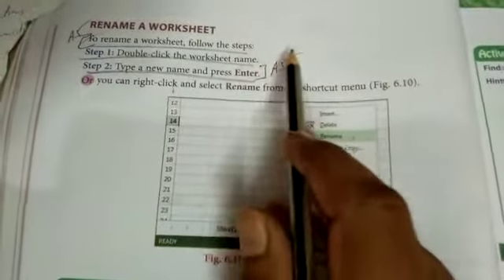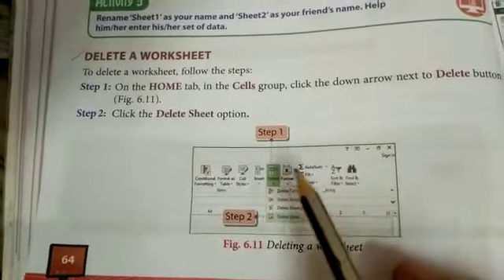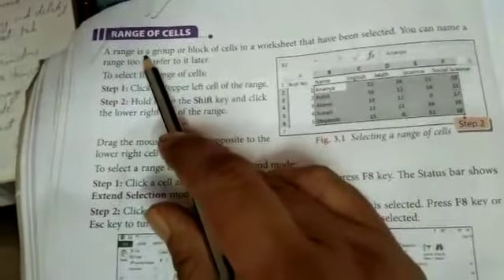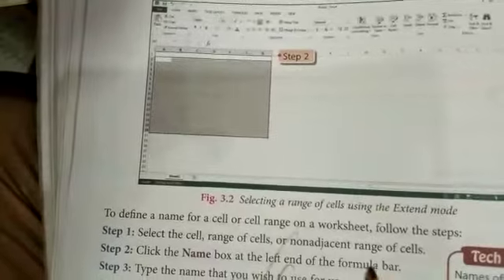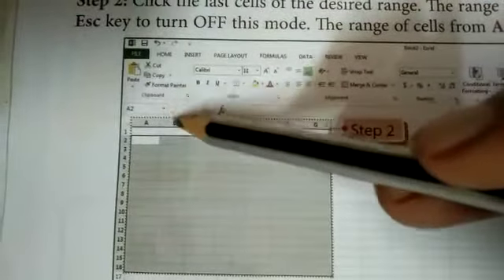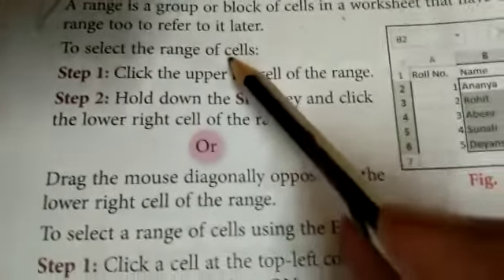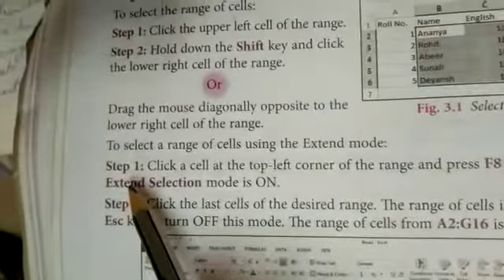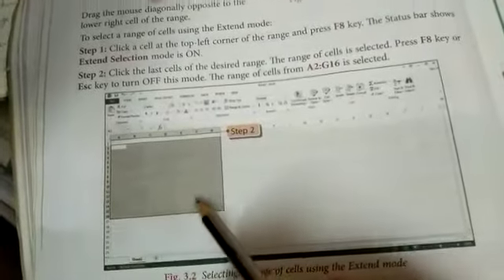Std- VIII (B C) - Computer - Ch 3 - Range of Cells - By Sir Rajesh